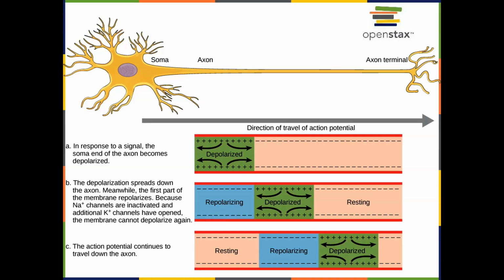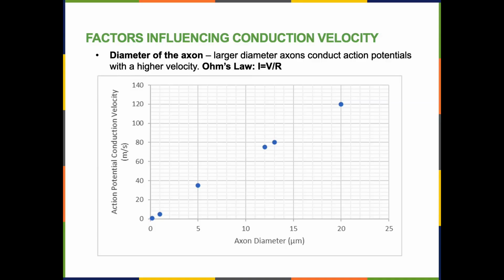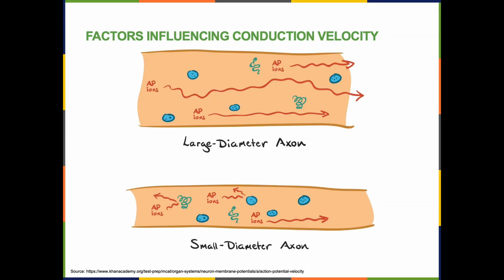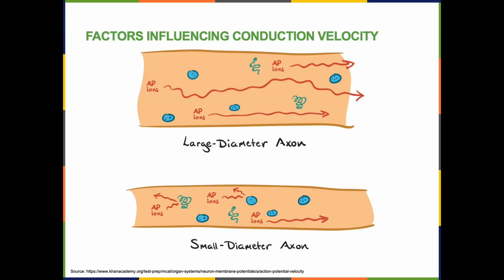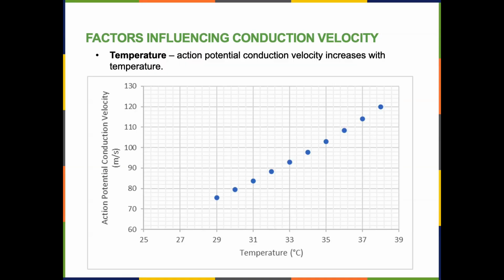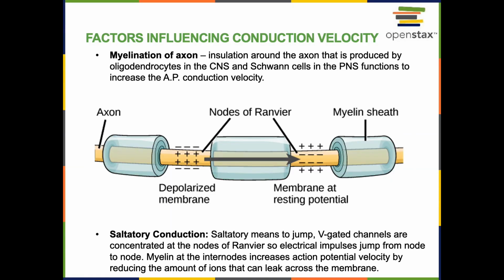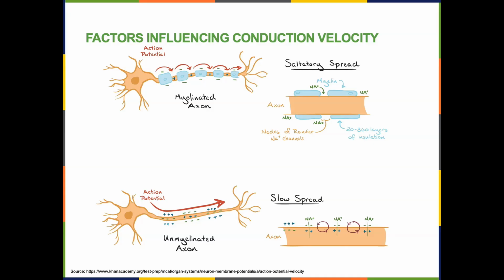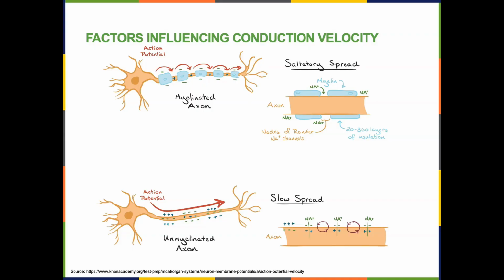Intro to Nervous System-5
This is a video about factors that influence the velocity of action potential conduction.